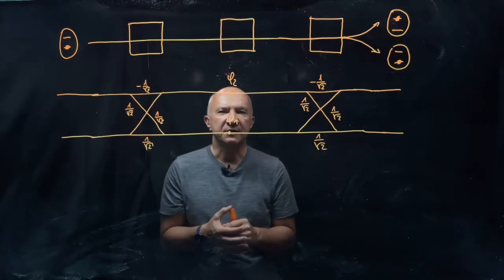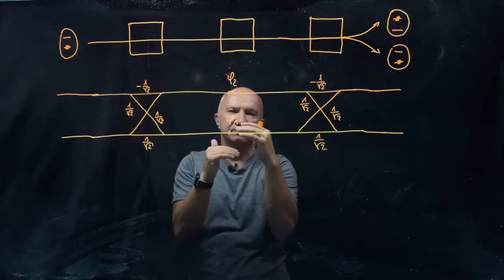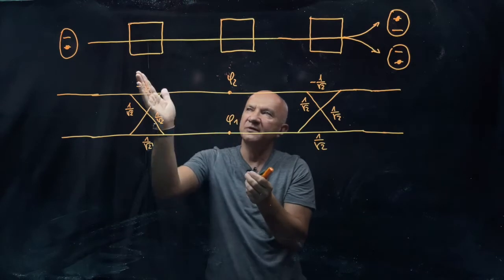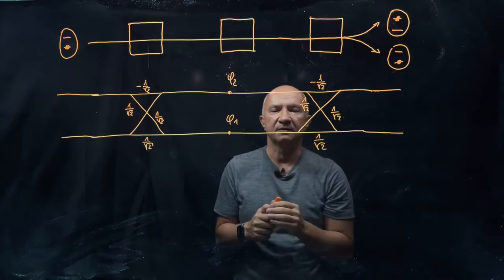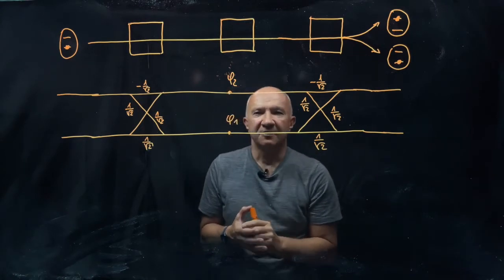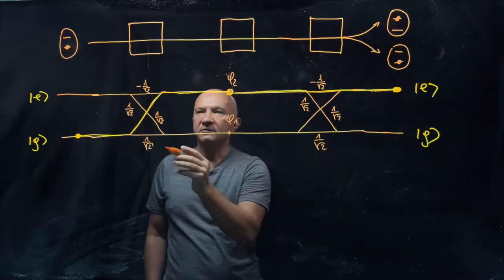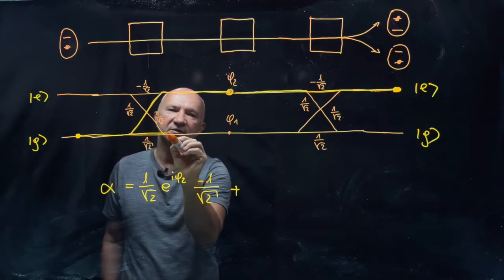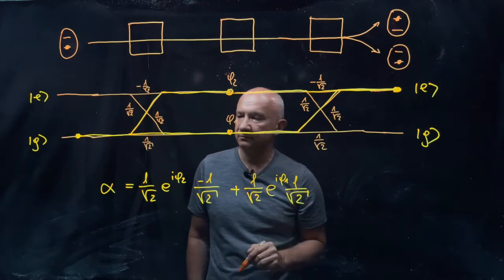IQIS Lecture 1.3 — Ramsey interferometry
Quantum interference in action: Ramsey interferometry.